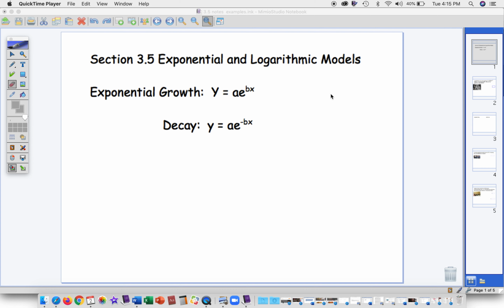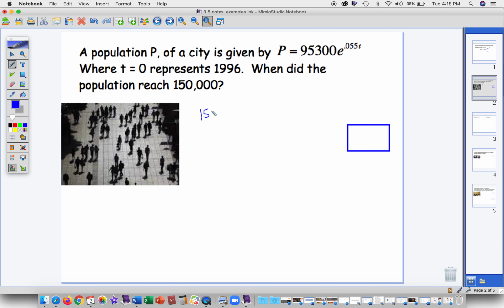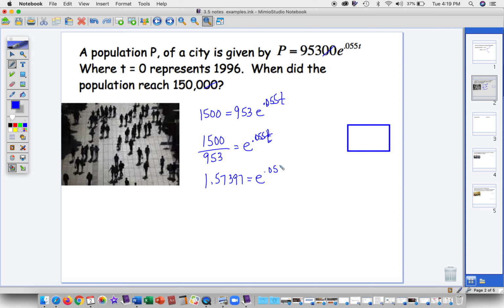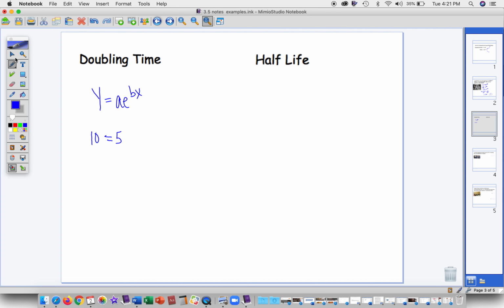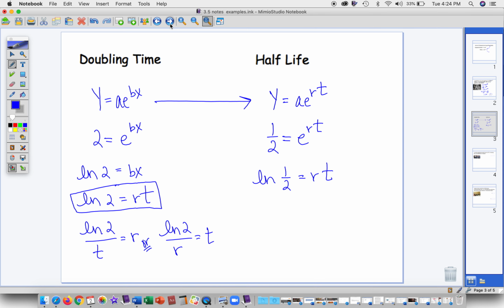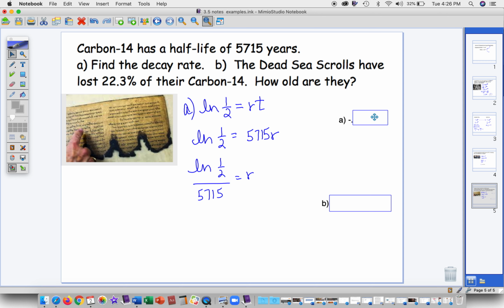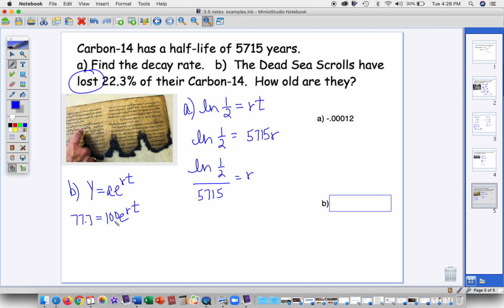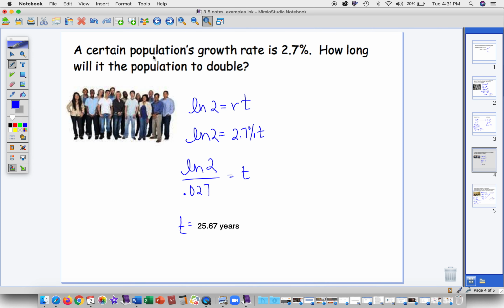3 5 Video Lesson